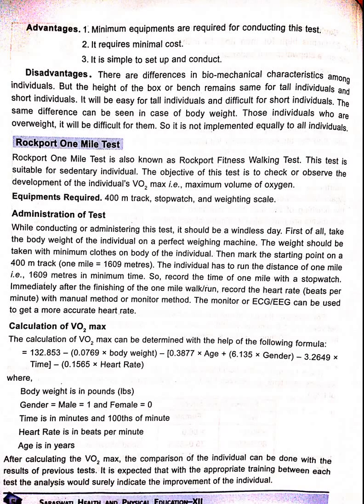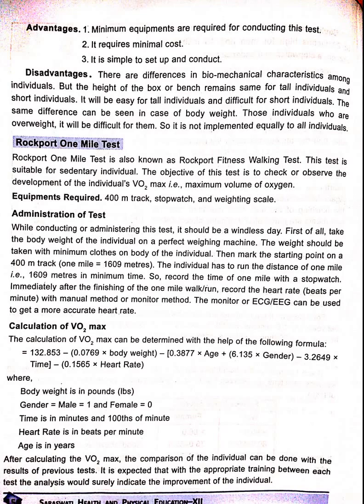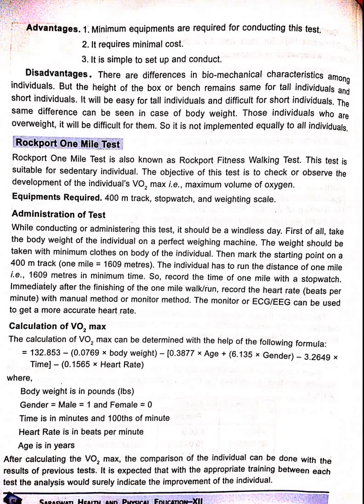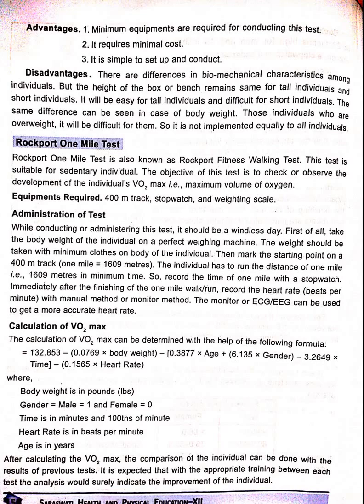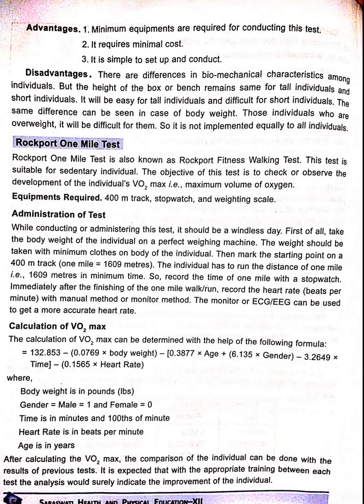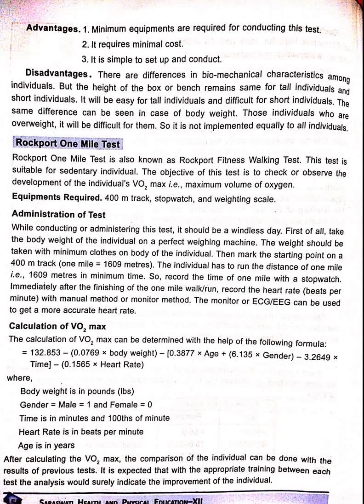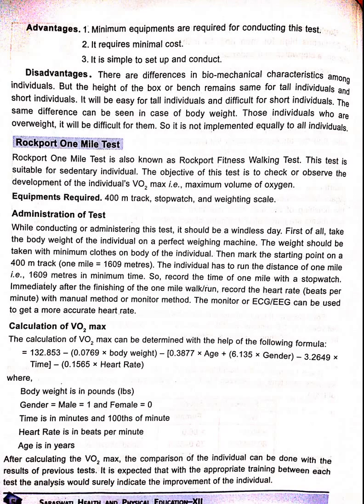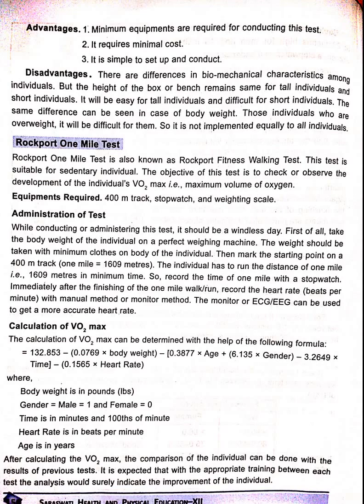TEST AND MEASUREMENT Page 12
Test & Measurement in Sports ,
1. Chair Stand Test for lower body strength,
 2. Arm Curl Test for upper body strength,
 3. Chair Sit & Reach Test for lower body flexibility ,
 4. Back Scratch Test for upper body flexibility,
 5. Eight Foot Up & Go Test for agility ,
 6. Six Minute Walk Test for Aerobic Endurance,

Physical Education,
Class XII,
CBSE,
Class 12